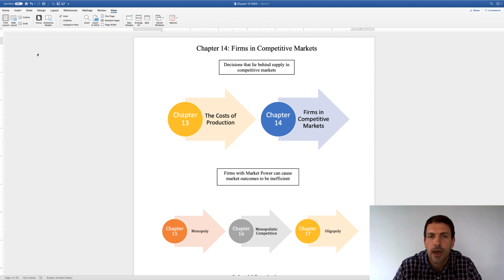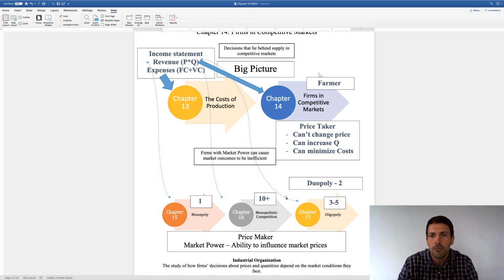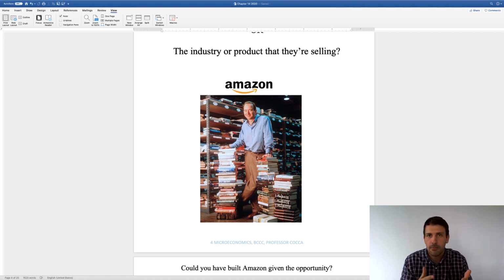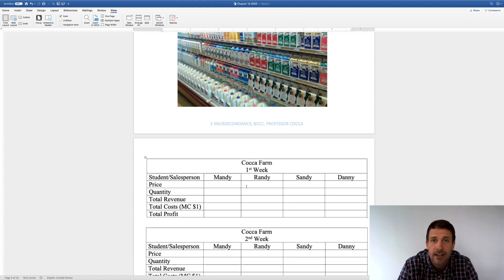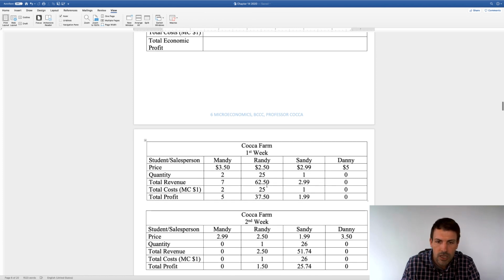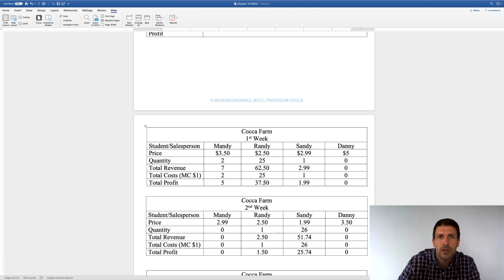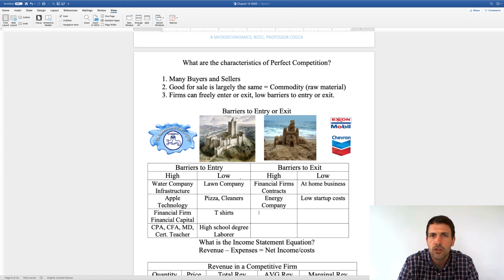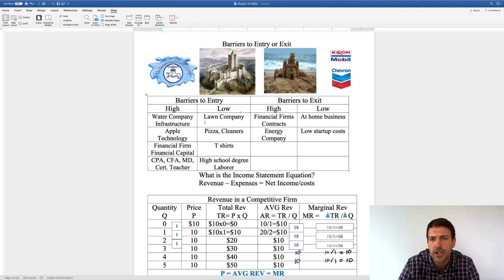CH 14 Intro